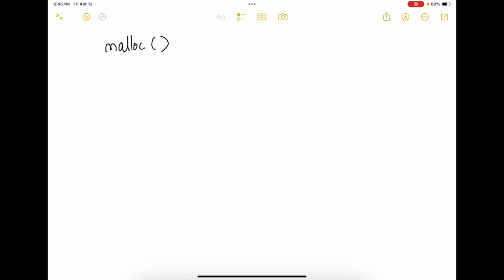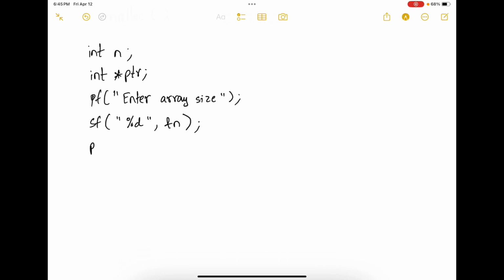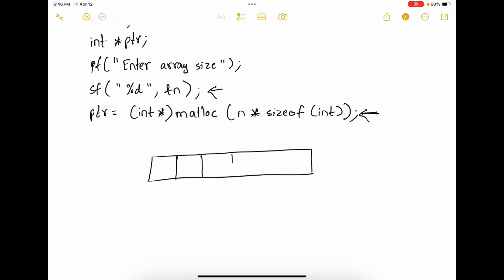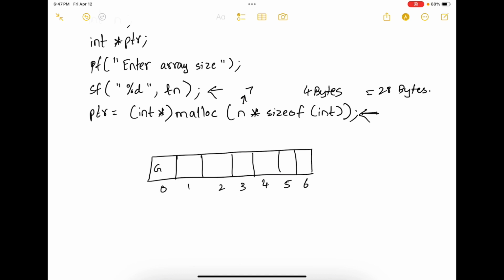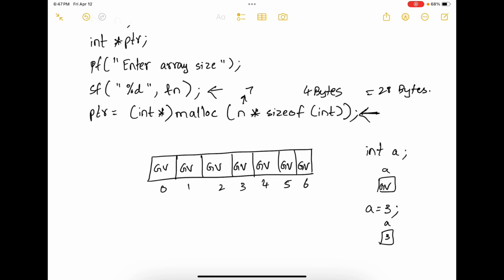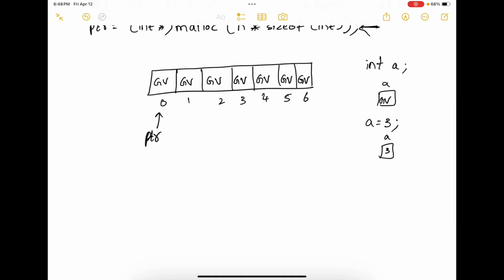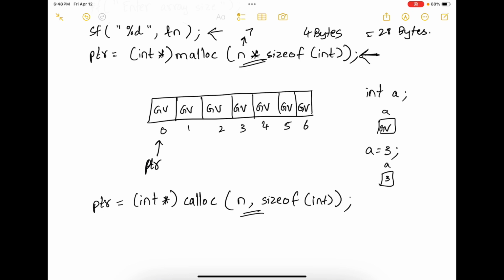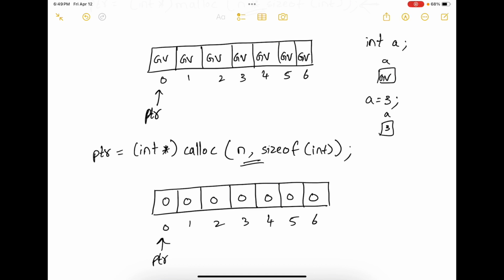113. Malloc and Calloc